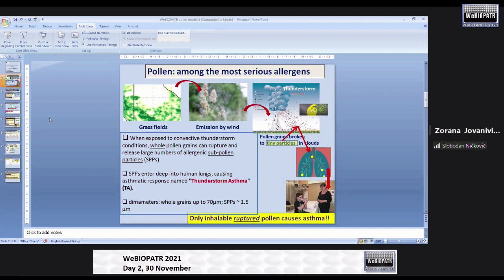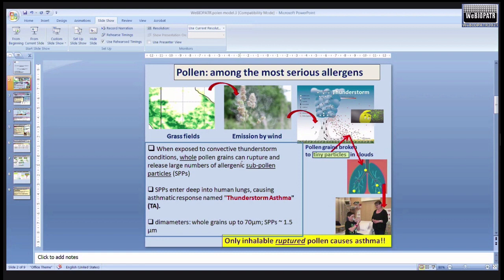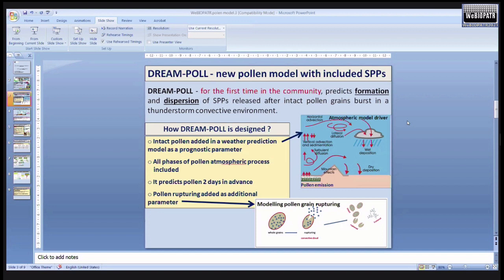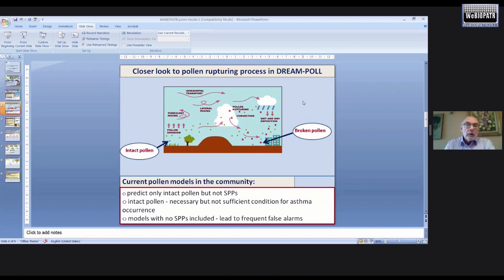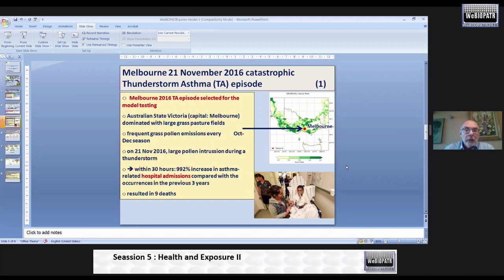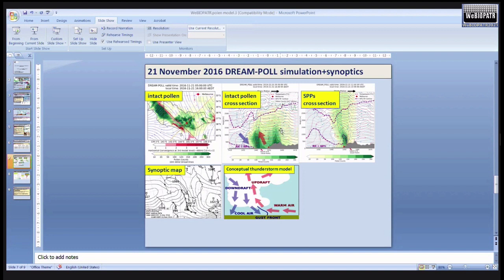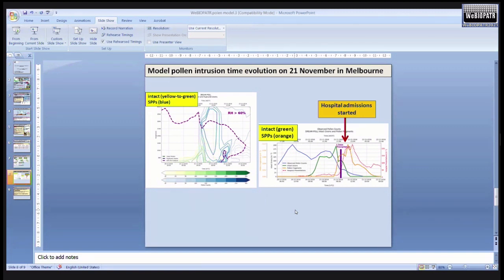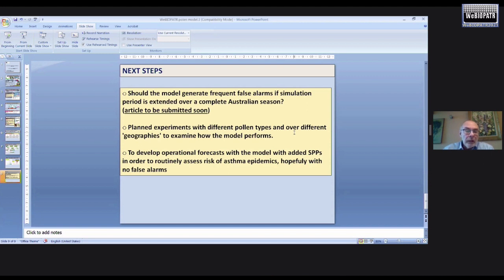WeBIOPATR II dan II Sesija 04 Slobodan